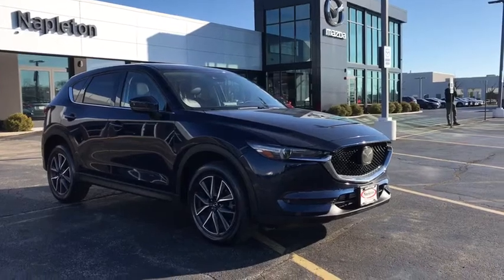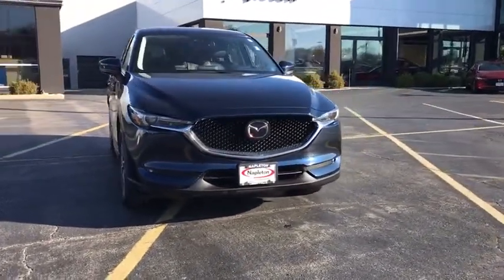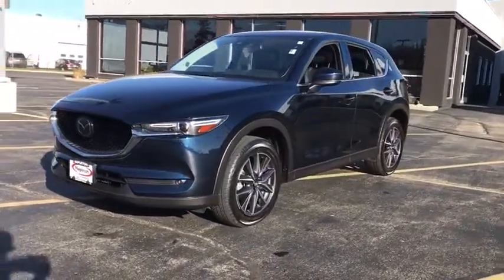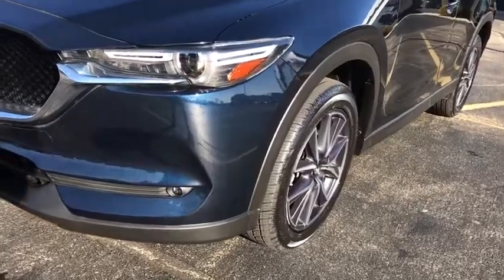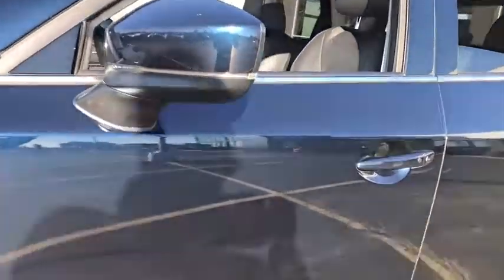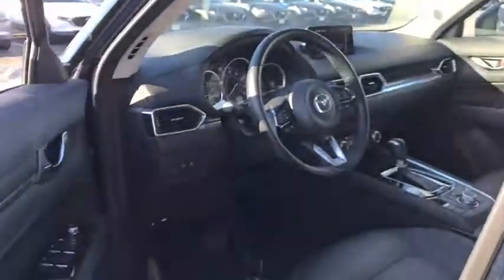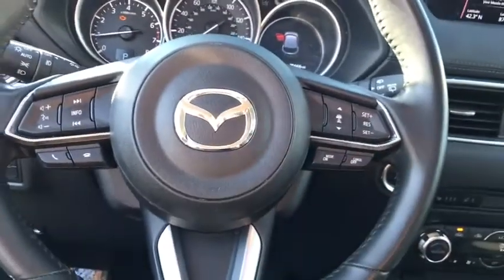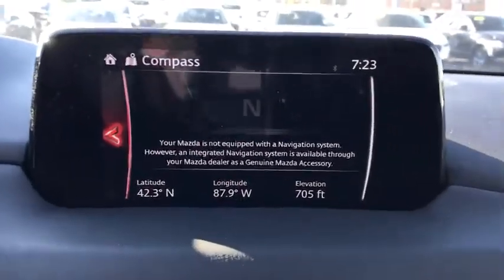2018 Mazda CX-5 near me Libertyville, Glenview Schaumburg, Crystal Lake, Arlington Heights, IL 20467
Deep Crystal Blue Mica Used 2018 Mazda CX-5 available near me in Libertyville, Illinois at Napleton Mazda Libertyville. Servicing the Glenview, Schaumburg, Crystal Lake, Arlington Heights, IL area.
2018 Mazda CX-5 Grand Touring - Stock#: 20467A - VIN#: JM3KFBDM5J0411385

Recent Arrival! Certified. Deep Crystal Blue Mica 2018 Mazda CX-5 Grand Touring CX-5 Grand Touring, AWD, 19 x 7J Aluminum Alloy Wheels, Active Driving Display (Windshield Type), AM/FM radio: SiriusXM, Blind spot sensor: Blind Spot Monitoring warning, Bose 10-Speaker Audio Sound System, Distance pacing cruise control: Mazda Radar Cruise Control (MRCC), Front dual zone A/C, Garage door transmitter: HomeLink, Heated front seats, Heated Rear Seats, Heated Steering Wheel, Mazda Navigation System, Memory seat, Navigation System, Power Liftgate, Power moonroof, Premium Package, Radio: AM/FM/HD Audio System, Remote keyless entry, Split folding rear seat, Spoiler, Turn signal indicator mirrors, Windshield Wiper De-Icer. CARFAX One-Owner. Mazda Certified Pre-Owned Details:brbr  * 160 Point Inspectionbr  * Powertrain Limited Warranty: 84 Month/100,000 Mile (whichever comes first) from original in-service datebr  * Transferable Warrantybr  * Limited Warranty: 12 Month/12,000 Mile (whichever comes first) after new car warranty expires or from certified purchase datebr  * Includes Autocheck Vehicle History Report with 3 Year Buyback Protectionbr  * Vehicle Historybr  * Warranty Deductible: $0br  * Roadside AssistancebrbrClean CARFAX.brAlthough every reasonable effort has been made to ensure the accuracy of the information contained on this site, we are not responsible for any errors or omissions that may occur. All vehicles are subject to prior sale. Price does not include applicable tax, title, license, processing and/or documentation fee or available warranty. Additional incentives may apply. Estimated monthly payment will vary depending on down payment and/or value of trade. Actual value of trade will be determined upon full vehicle inspection. Please see dealer for details.brAs a premier Illinois Mazda dealer, we have a huge selection of new and used vehicles from which to choose. Napleton Mazda online and offline customers enjoy vehicle specials every day. We offer Mazda service & parts, an online inventory, and outstanding financing options, making Napleton Mazda a preferred dealer serving Libertyville, Chicago, Algonquin, Antioch, Arlington Heights, Barrington, Buffalo Grove, Crystal Lake, Deerfield, Des Plaines, Dundee, Elgin, Elk Grove Village, Evanston, Fox Lake, Glenview, Grayslake , Gurnee, Highland Park, Hoffman Estates, Kenosha, Lake Forest, Lake Zurich, Lincolnwood, Mchenry, Mount Prospect, Mundelein and Niles area Mazda buyers. Ready to set up a test drive? Visit our Chicago area Mazda dealership in Libertyville, IL today.